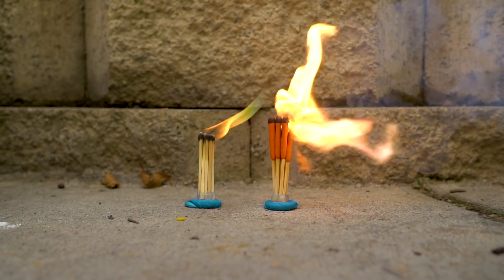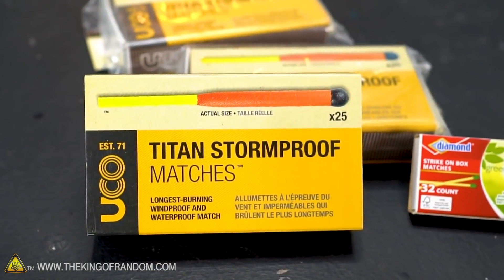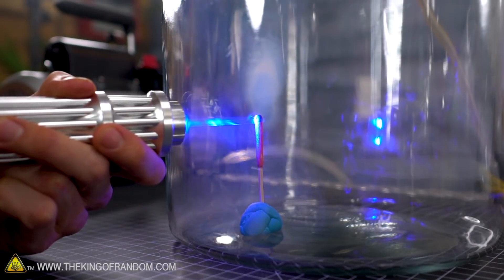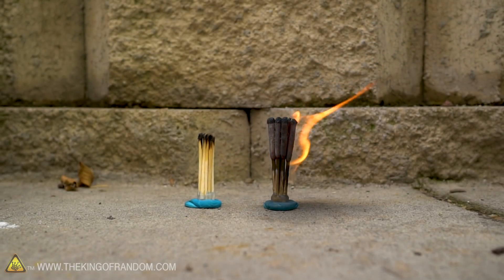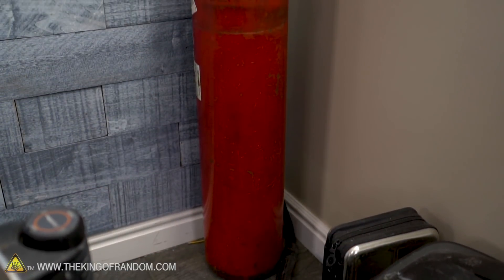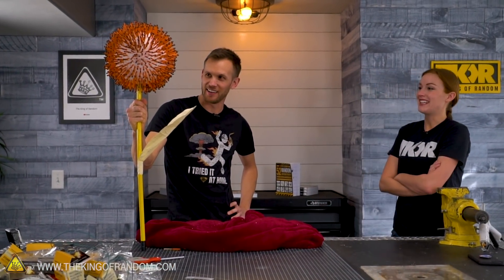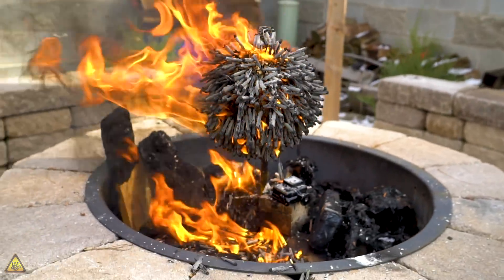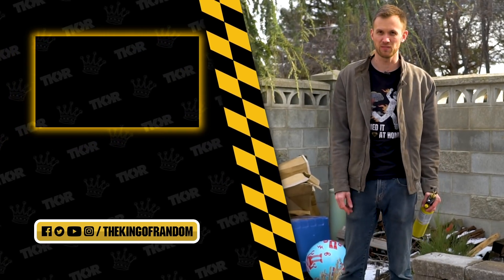Igniting a Nitro Match Dandelion Chain Reaction!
Today we're taking 900 waterproof matches and performing three different tests. How do they light in a no oxygen environment, can you light them with a laser, and how will a massive dandelion react?

To order Grant's book, head to one of the retailers below!

Send Us Some Mail:
TKOR
63 East 11400 S # 198

✌️👑 RANDOM NATION: TRANSLATE this video and you'll GET CREDIT!